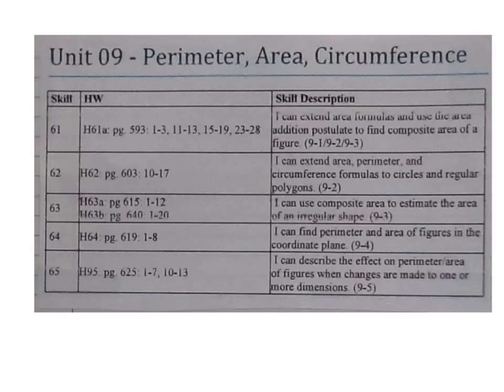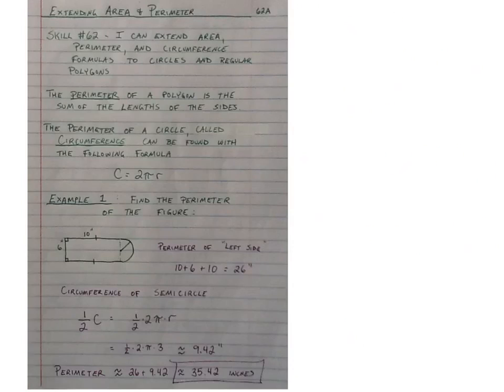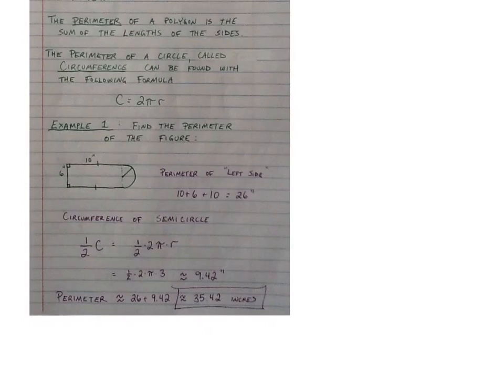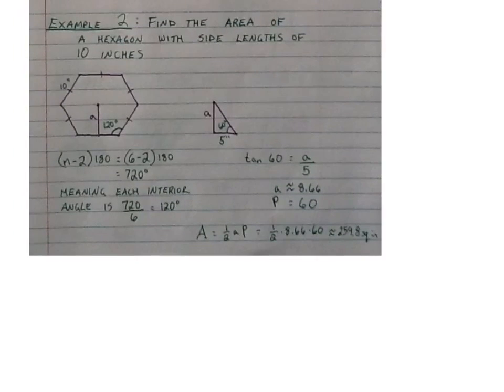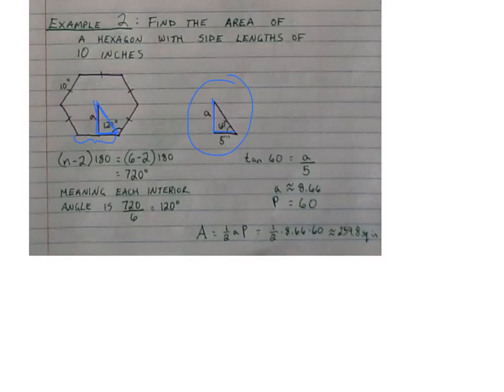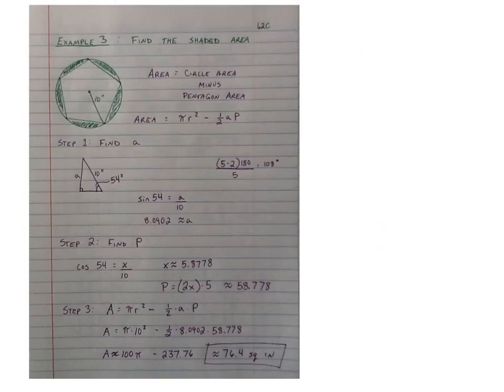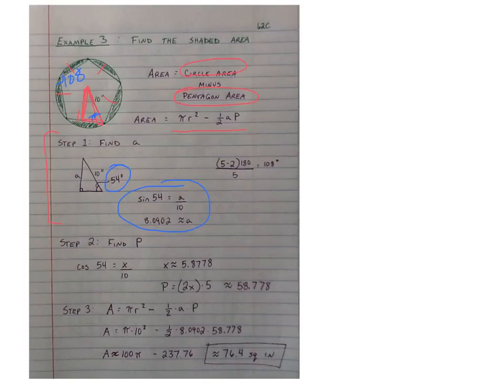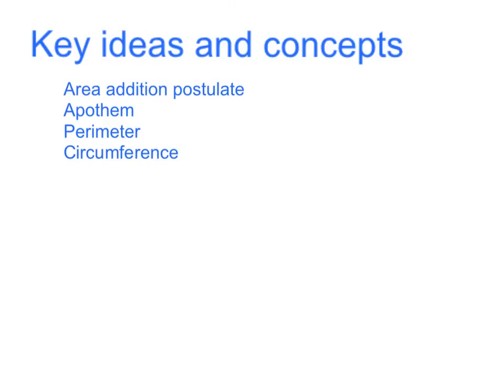Geo-62-Extending Area Addition Postulate